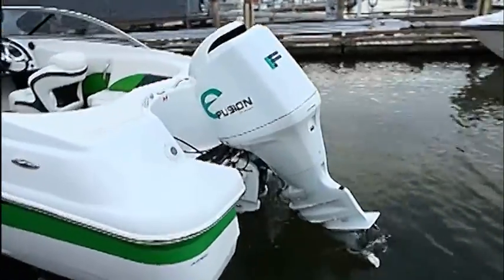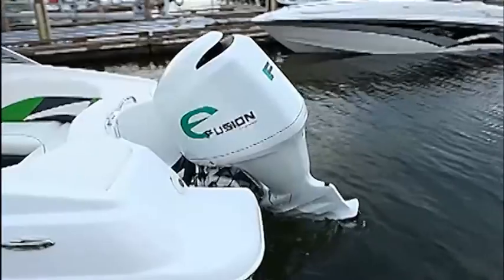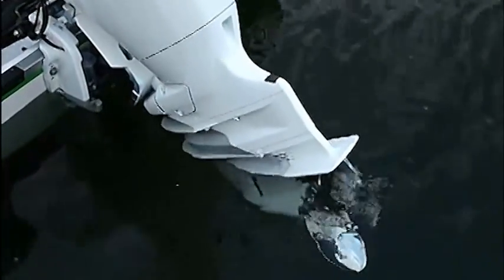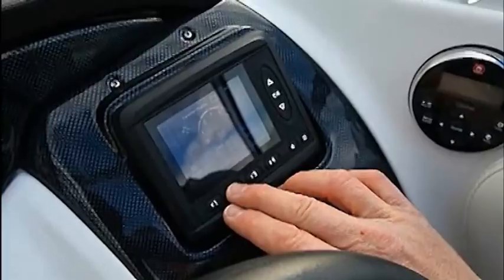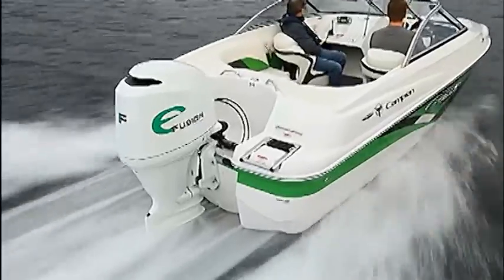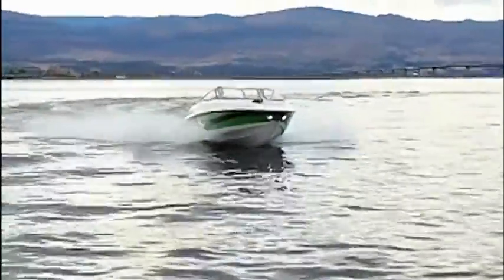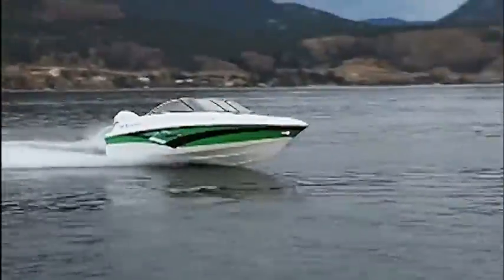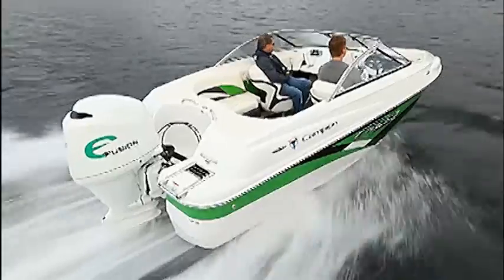THE MOST POWERFUL ALL-ELECTRIC BOAT IN THE WORLD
Brock Elliot, pres of Campion Marine (a client and partner of ReGenNautic) shows off his eFusion electric boat reaching over fifty mph in less than 10 seconds.